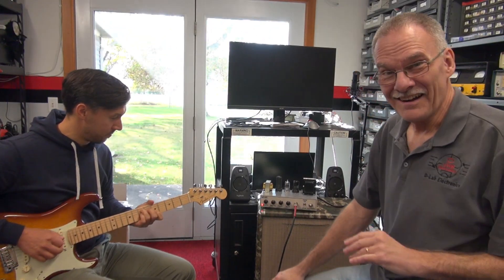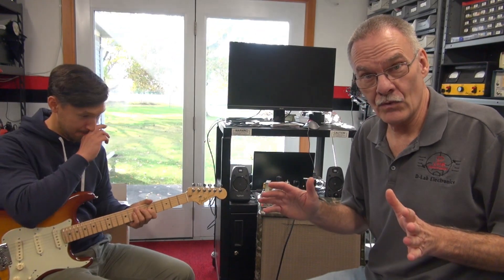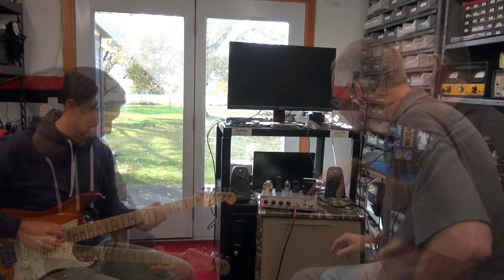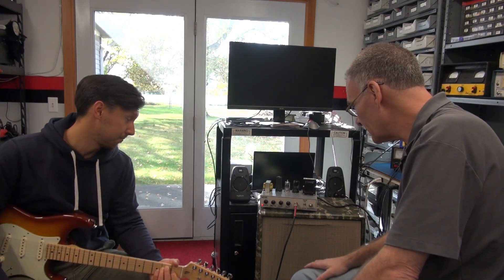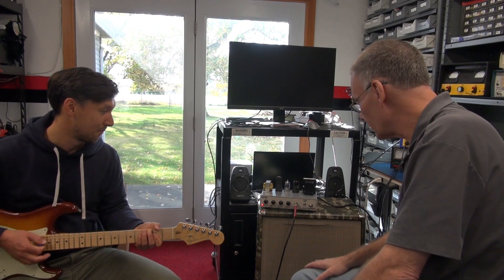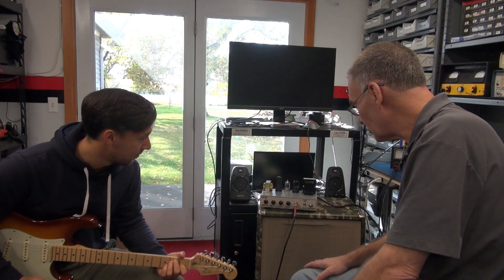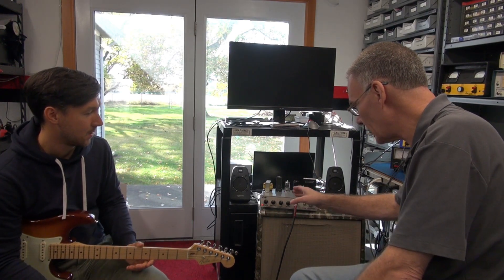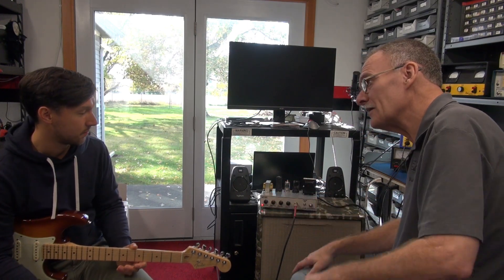D-Lab Vintage 5C1-GT Tube type guitar amplifier with Tremolo! Updated Fender design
D-Lab Modified Fender design 5C1-GT Boutique recording guitar tube amplifier
1st one built! Nice desktop chassis amp style
This design was taken from the hard wired original. I added another gain stage + Tremolo (GT). The boards are my design ECB series boards. There is more info available on d-lab electronics. If you'd rather build, I sell the boards bare or populated. Transformers and other components are readily available. thru many parts supply houses.

Why spend the big $$ for the original 5C1 which lacks performance? This amp opens a whole new world to the sound of a 6SJ7 front end. Built with high quality parts.
If you are seeking the 5C1 sound, Here it is! A very quiet/responsive amp. Perfect for recording and will look super in your studio.  Face plate is custom painted & applied vinyl artwork. There may be minor flaws to the paint as it was a Rust-oleum application. Did my best.
This is the all time ultimate Class A amp for recording.
Features 4 watts Class A dreamy sound, Lots of chime & distortion when you want it
Tubes: 6SJ7,12AX7, Metal 6V6.Controls: Volume, Tone, Speed, Depth. Pots are made by Alpha.
Speaker out: 4 ohm (ClassicTone 40-18052)
Built on a Hammond aluminum 9.5-5-2" chassis
Very compact design, to keep your studio bench tidy.
This sale supports my shop + motivates me to continue on this quest for building